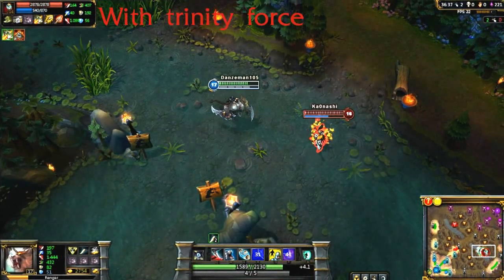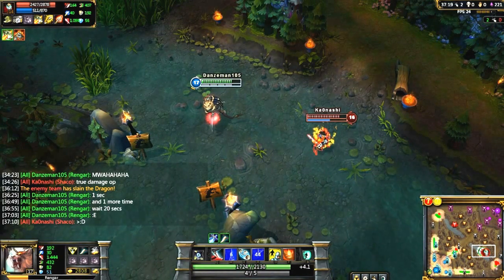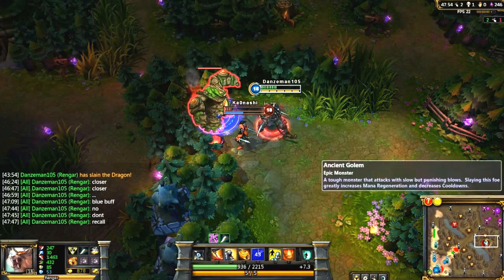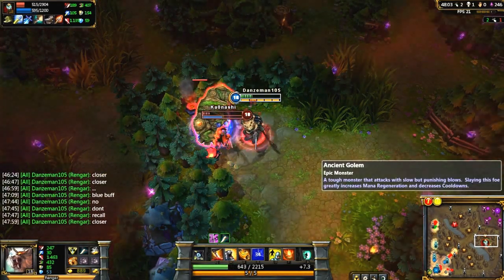League Of Legends: Tips And Tricks - #1 Rengar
Some Helpful tips and tricks for all the summoners out there on the battlefield so you can dominate your enemies. In this episode we will showcase rengar and some things about him.

Special Thanks To:
Ka0nashi
Mr_Mcbennie (LordFunkyton)

for helping out with the video

~Danzeman105